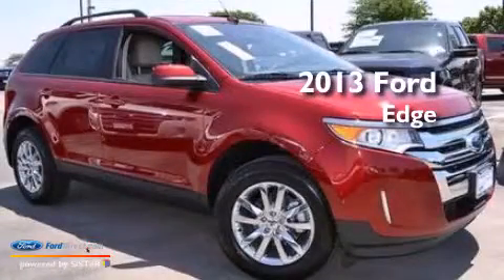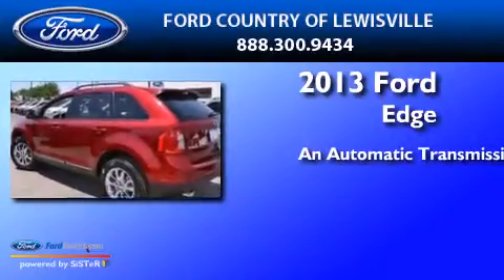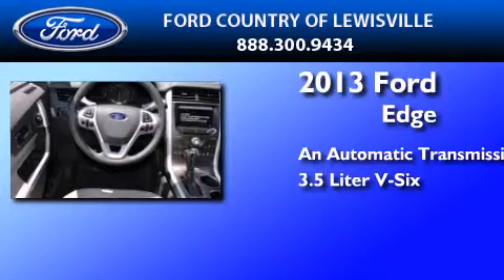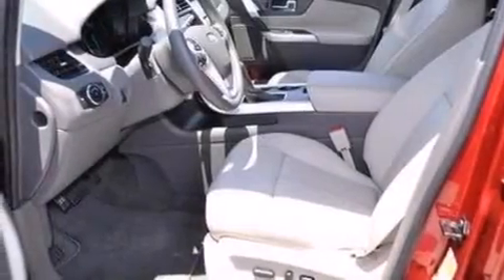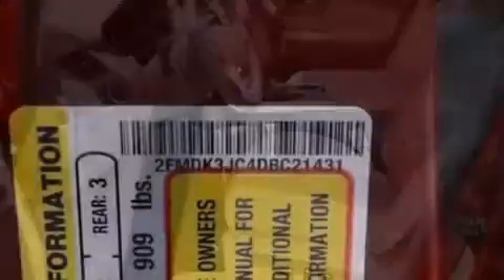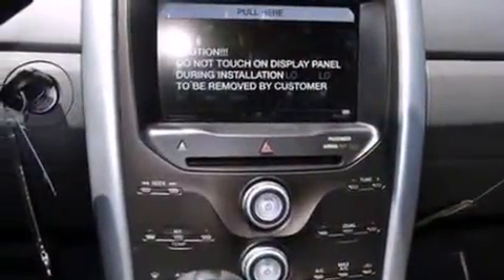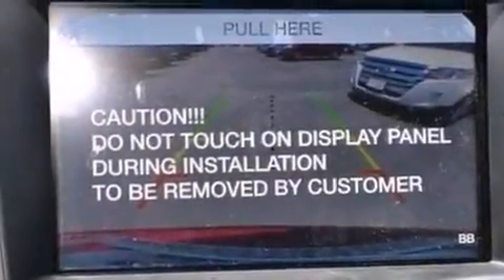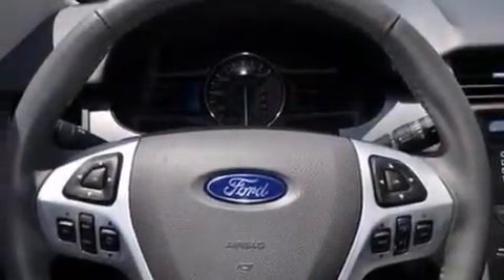2013 FORD EDGE Lewisville TX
We have been honored to serve the Lewisville TX area , we promise that your experience at our dealership will exceed your expectations ! Year : 2013 Make : FORD Model : EDGE Engine : 3.5L V6 24V MPFI DOHC Trans . : 6-SPEED AUTOMATIC Exterior : RUBY RED METALLIC Miles : 1 Interior : MEDIUM LIGHT STONE Stock : DBC21431 Ford Country of Lewisville 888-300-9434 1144 N Stemmons Freeway Lewisville , TX 75067